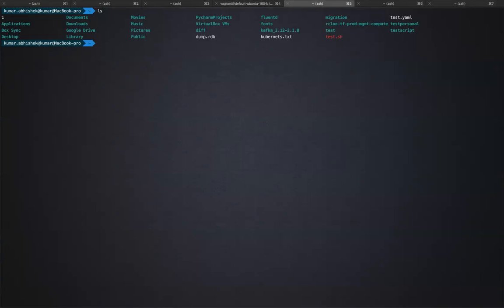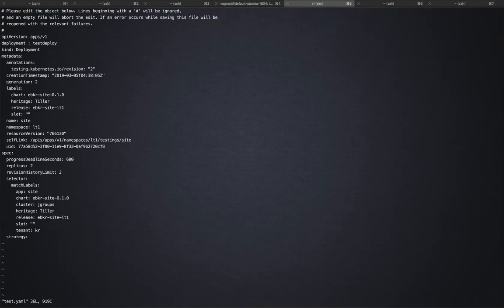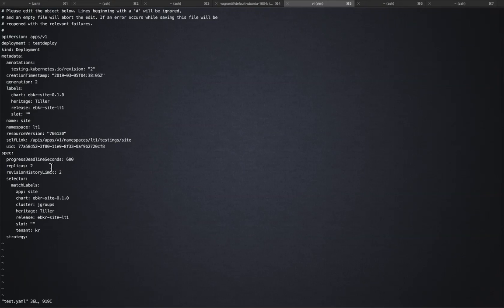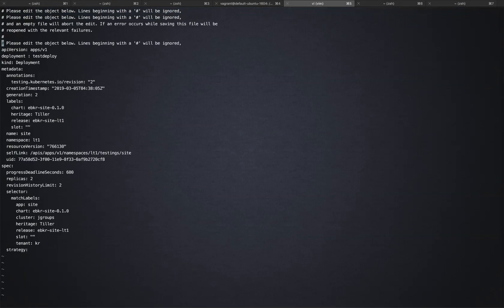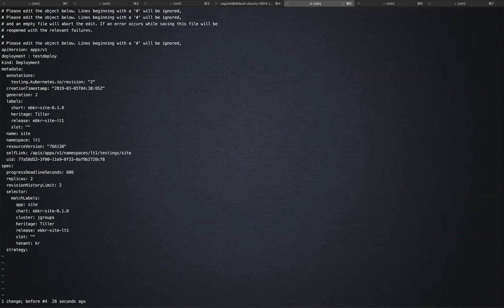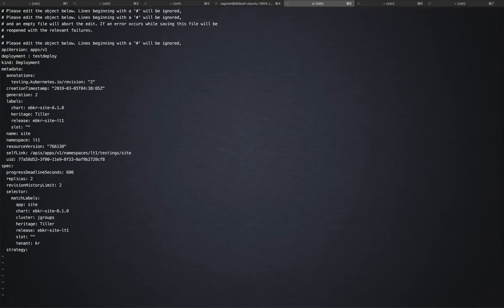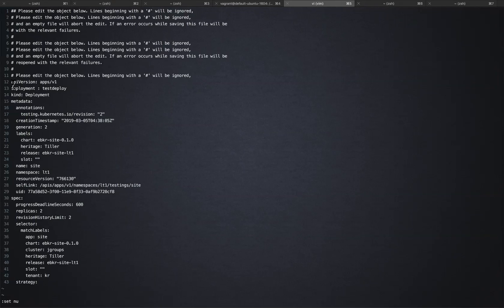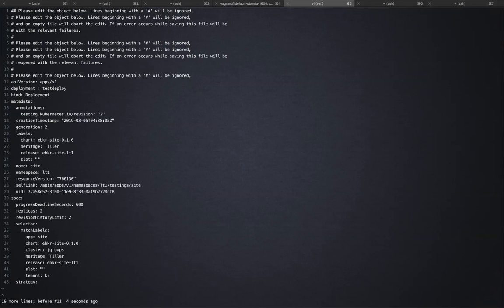Vim Basic Tutorial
How to use VI / VIM Editor
Learn shortcut about vi editor or Vim Editor for Linux and Unix OS